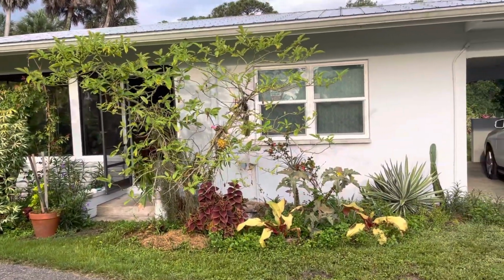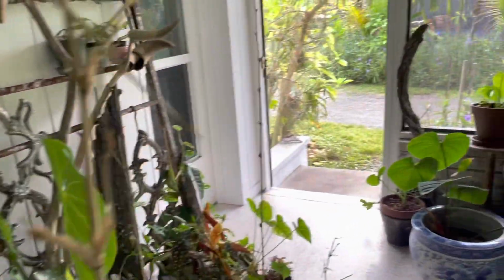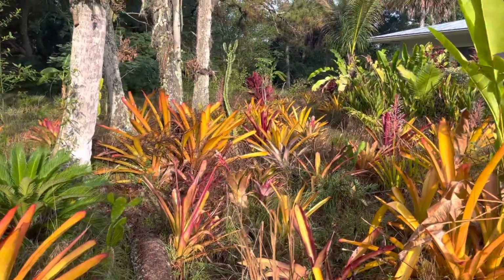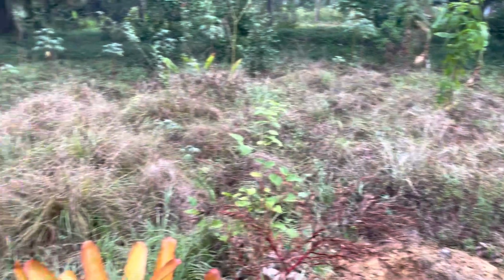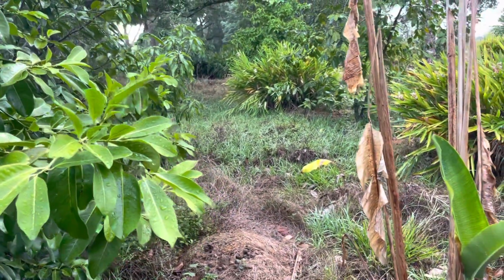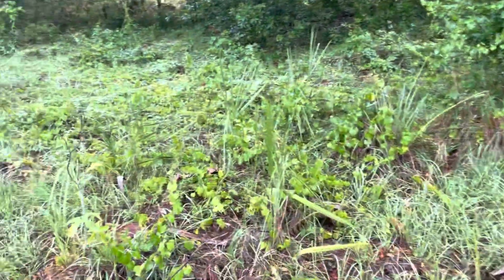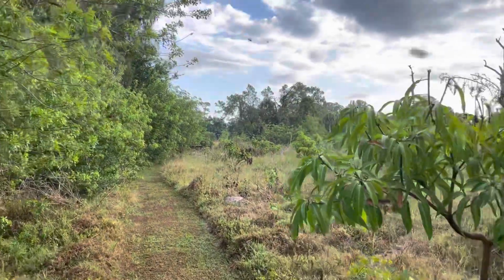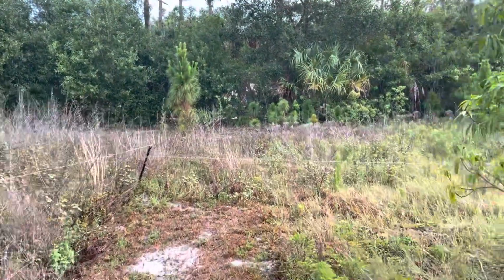Certified Organic Rare Fruit Farm For Sale Vero Beach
$3,900,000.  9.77 acres organic biodynsmic certified acres.

6380 12th St, Vero Beach

In this video I discuss Frog Valley Tropical Fruit Farm and my reasons for toying with selling it. I Explain how neighbors spraying the fence line with Glysophate isn’t against the law and how it causes stress in me.
I talk our biodynamic regenerative farm system that builds soil.
I show our neighbors industrial farm in pots that is set to close Next week for $1.4 million.
I discuss daily notes I have taken on the farm that have been certified by biodynamic and organic certifiers.
I pick Imbe fruit and talk a little about the fruit tree leaf teas I make for myself.
I show where my neighbors sprayed Glysophate on the fence line on 5.26.22 at Frog Valley Tropical Fruit Farm. 🐸